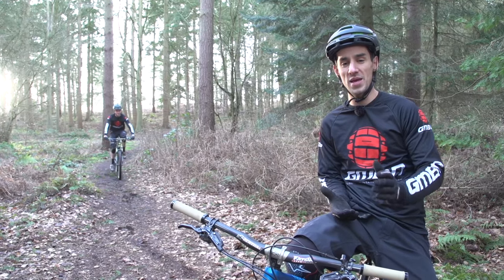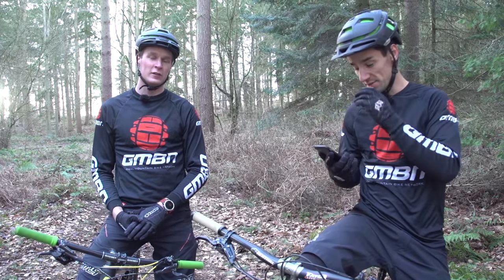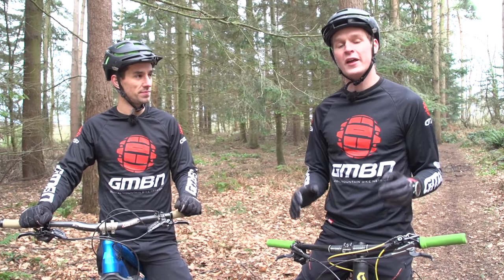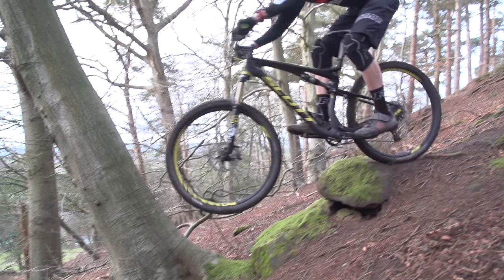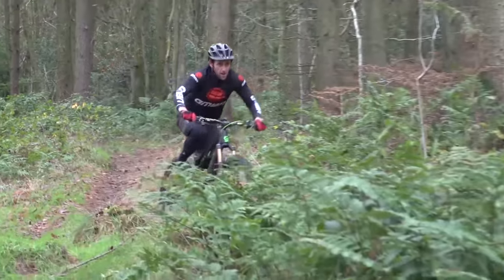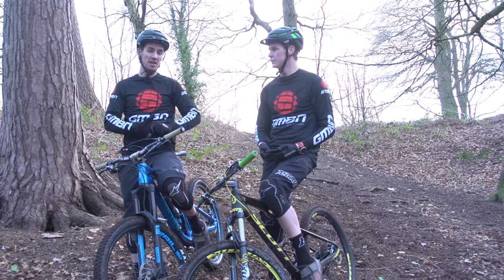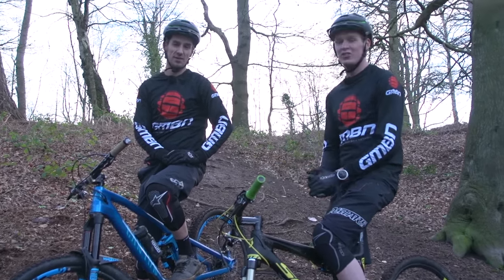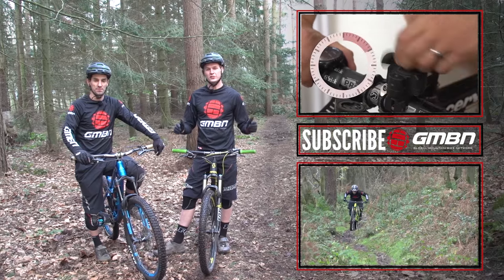ASKGMBN | Your MTB Questions Answered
Ask the presenters your questions about riding, gear, how to train or about themselves.

Our Presenters have a wealth of experience with lots of different types of bikes and racing. ASK GMBN is the chance for us to answer some of the questions that we don't need to make a whole video to explain, or just a bit of information about us.